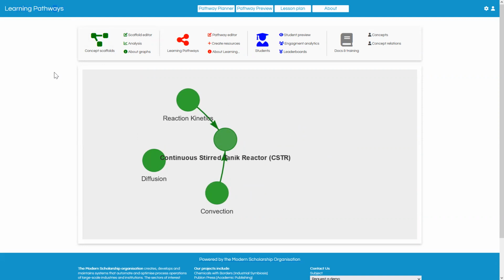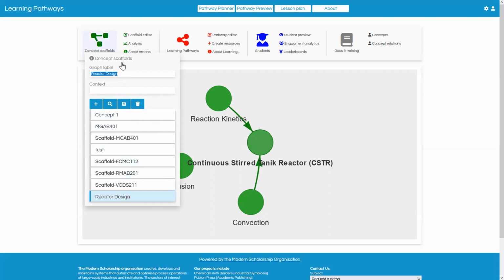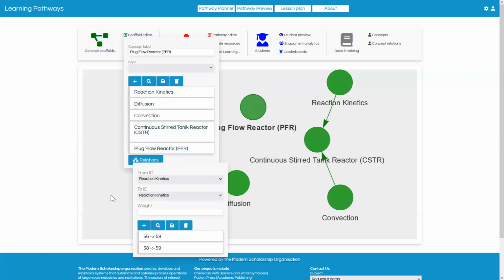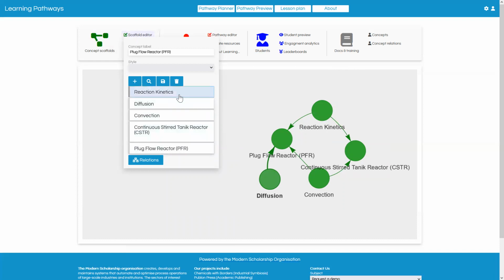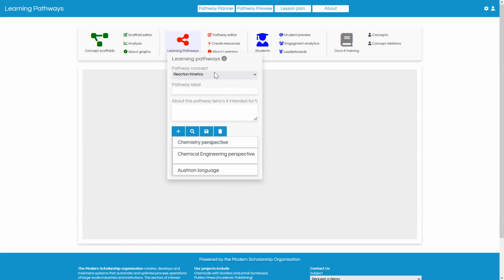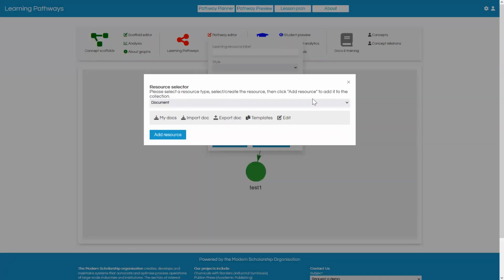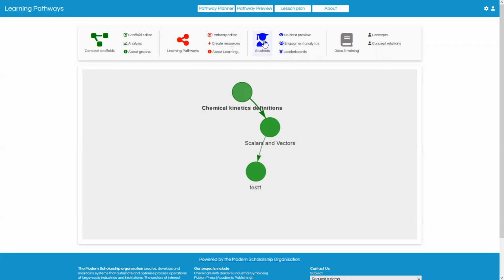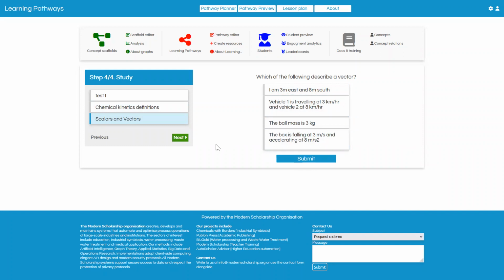Learning Pathways v0.2